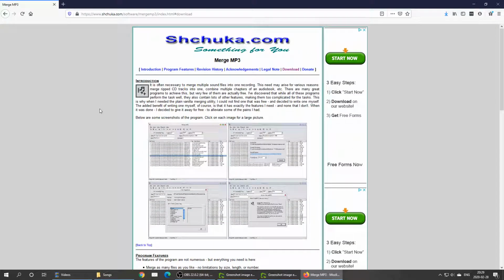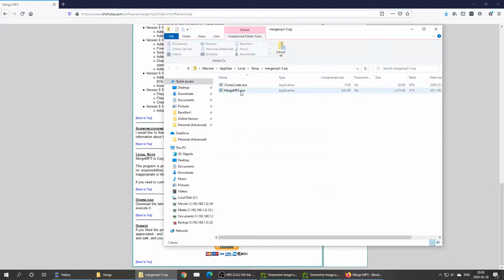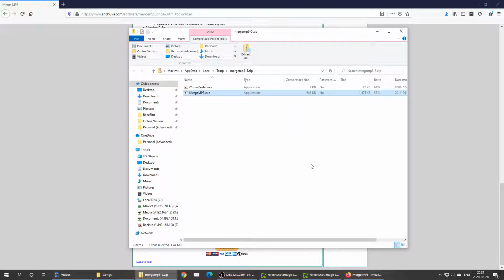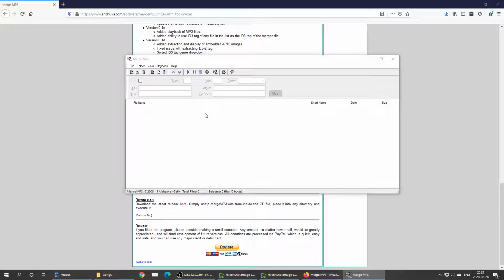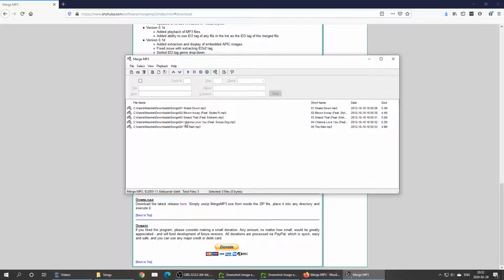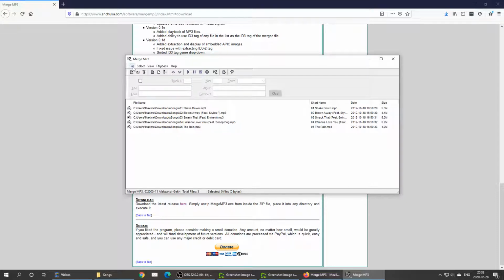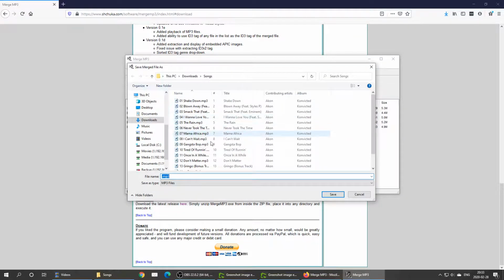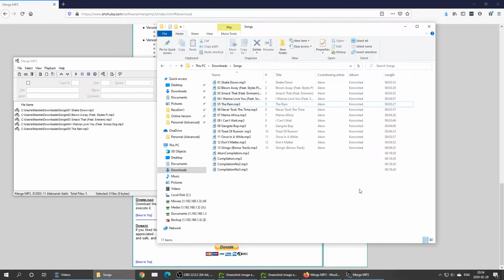How to Merge or Combine MP3 Files Together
Learn how to easily merge or combine multiple MP3 files together to create one big continuously playing MP3 file.